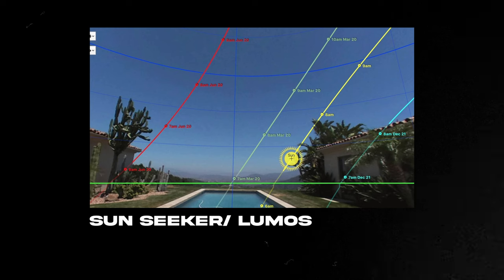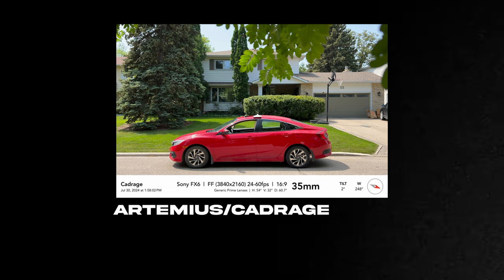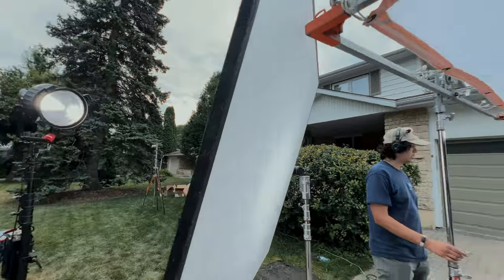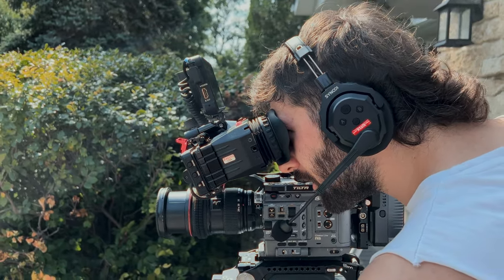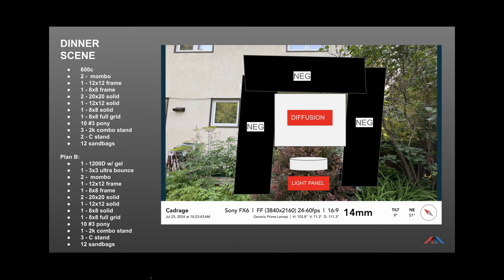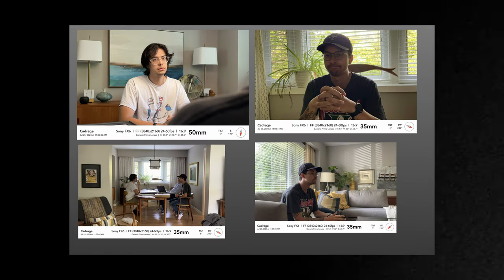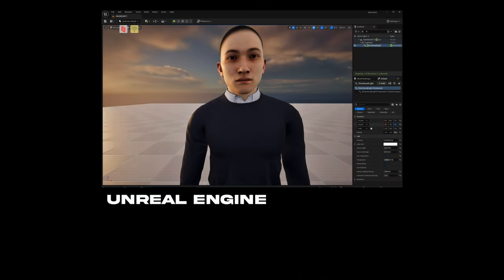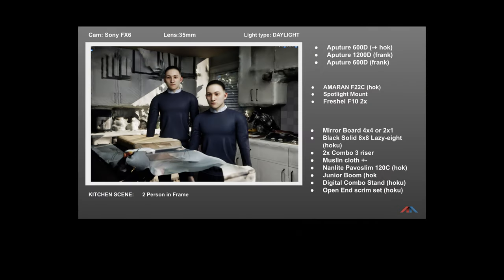Bible for Cinematographers. What you should know?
I put together Key Elements that you need to know about cinematography I hope it makes you doing better as a professional .

iPad  (New )

Equipment what I use in my videos:

Amaran F22c

Aputure MC

Aputure 600D

Aputure 300X

Spotlight Aputure

OpenEnd Flag kit

Aputure B7C

Amaran 200s

Panasonic GH5

Sigma 18-35